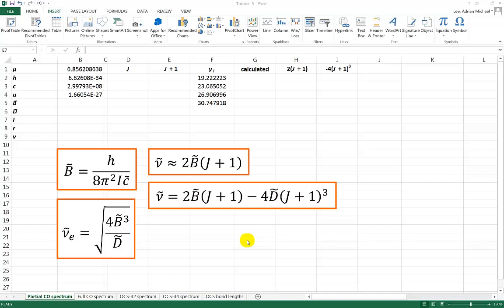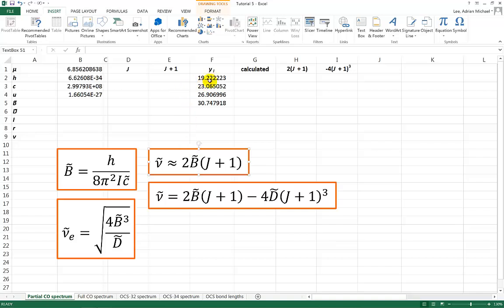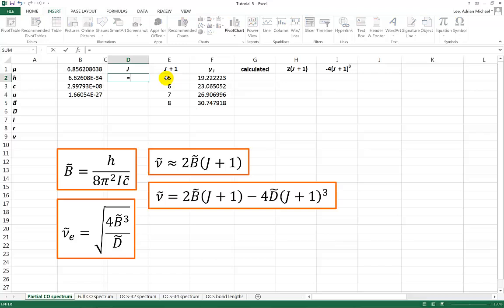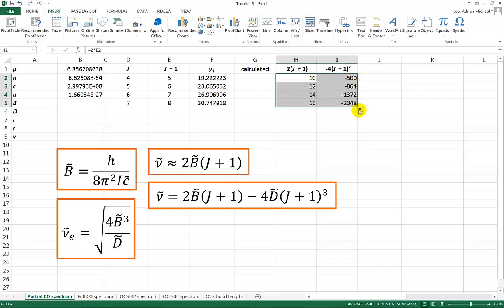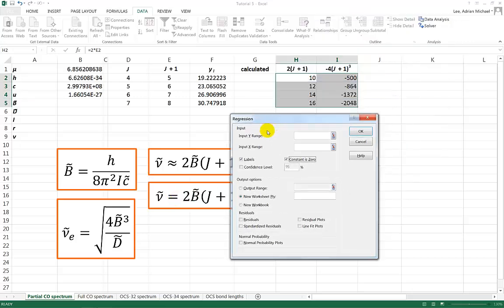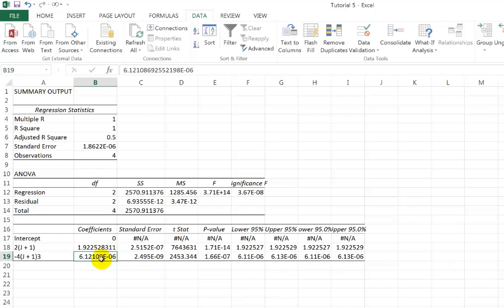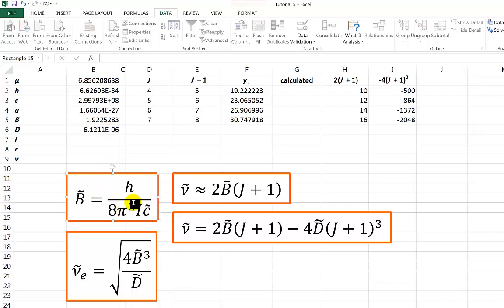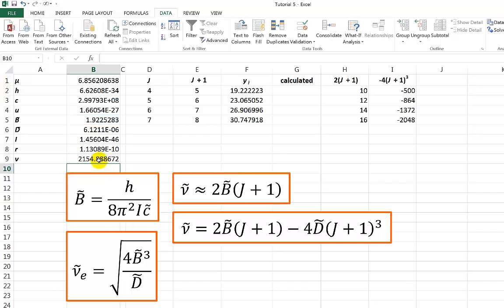Data Regression using Excel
Regression of CO microwave data to determine the rotational constant and the centrifugal distortion constant using Excel's Data Analysis add-in.